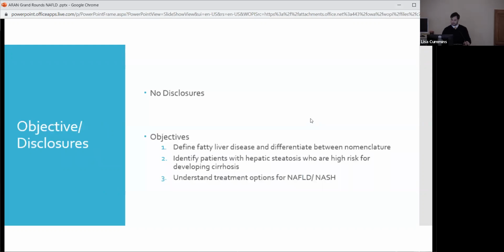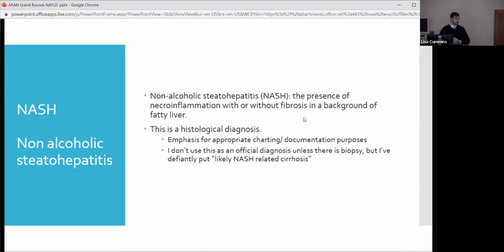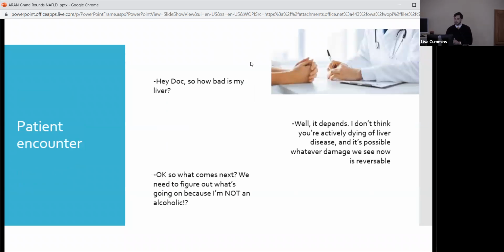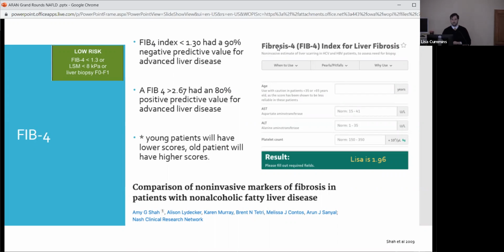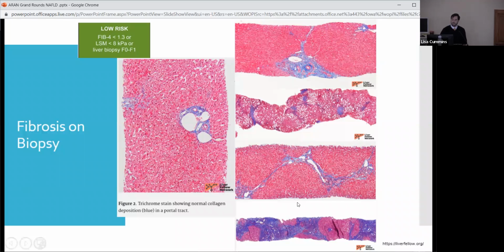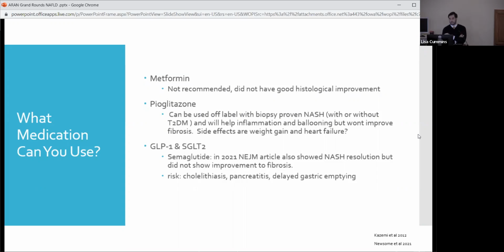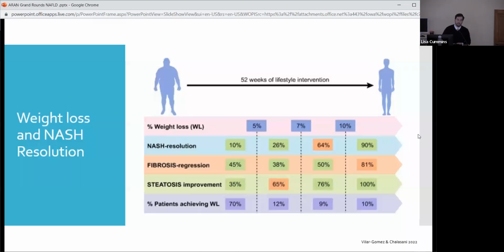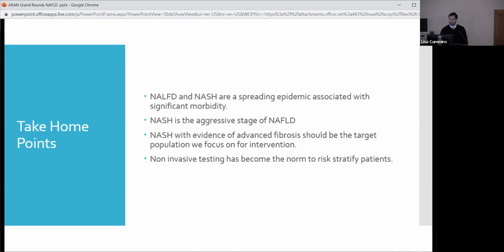Hepatic Steatosis: NASH vs NAFLD vs MAFLD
Presented by Robert Aran, DO Grand Rounds 3-7-23